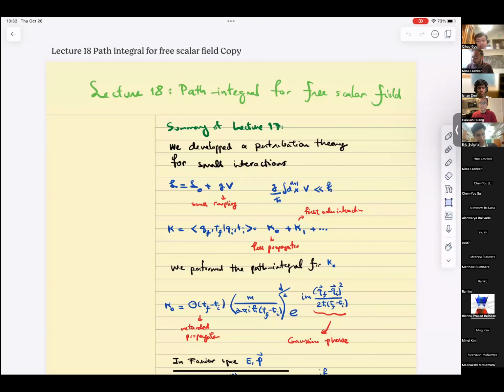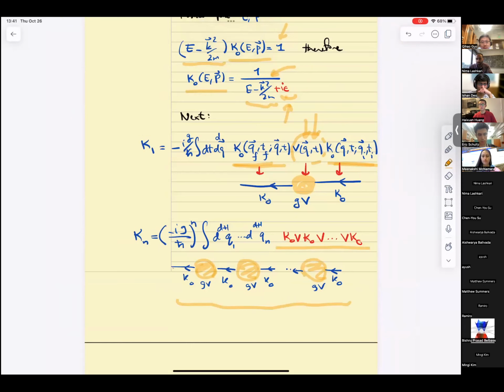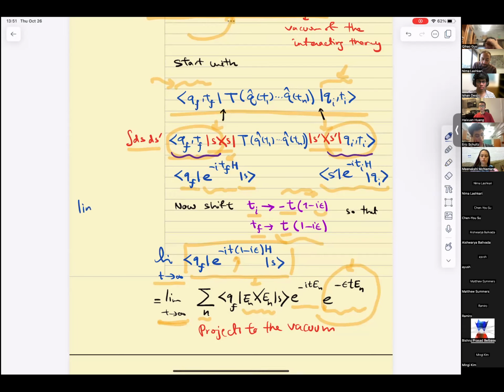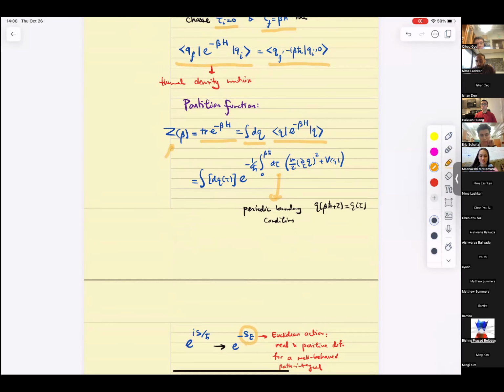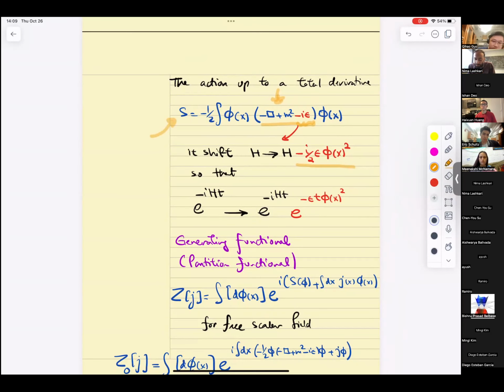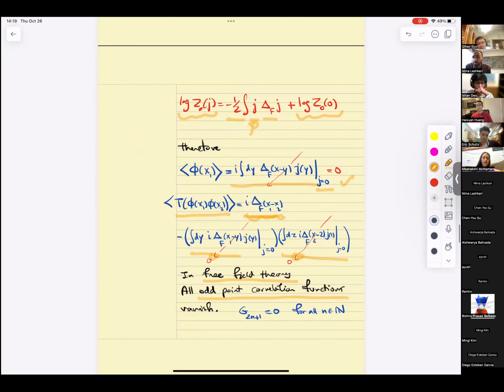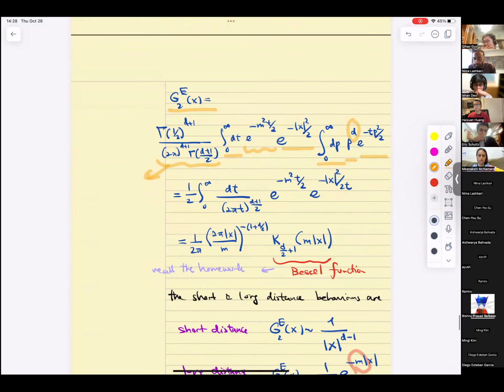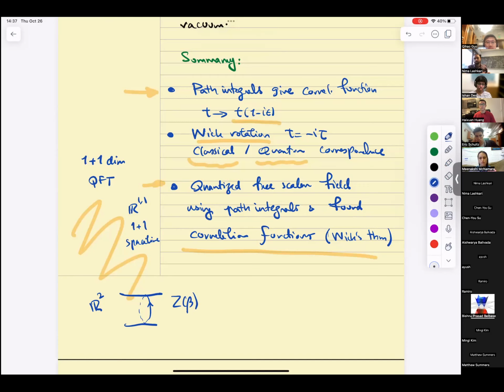Lecture 18 Path integral for free scalar field